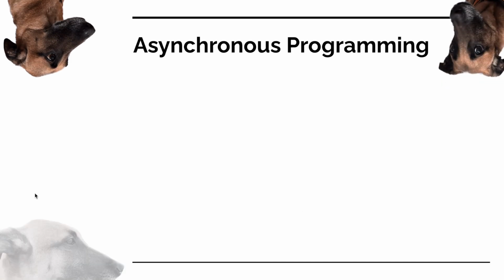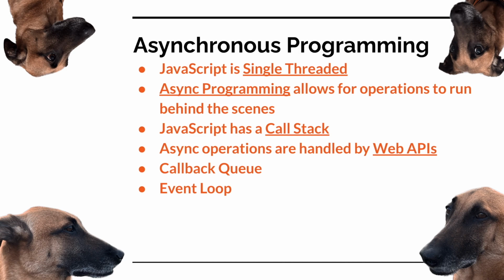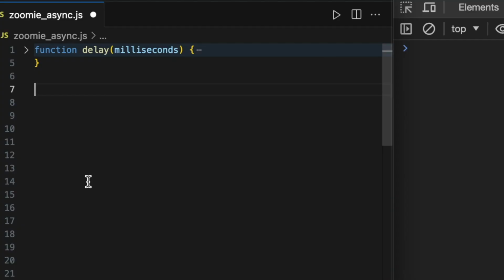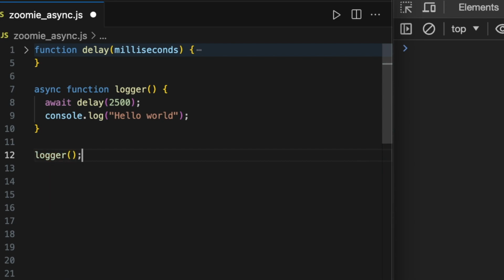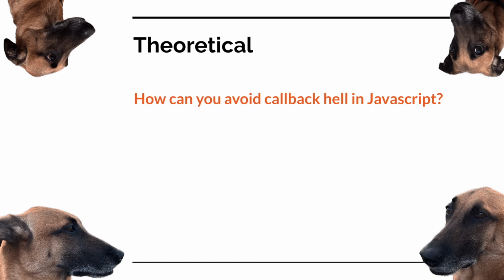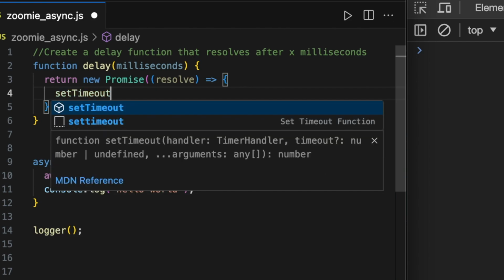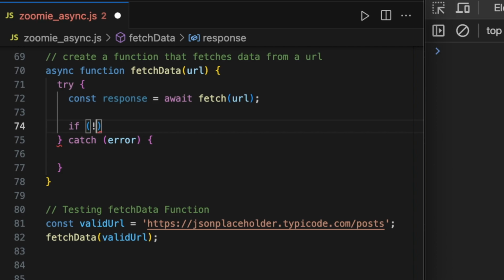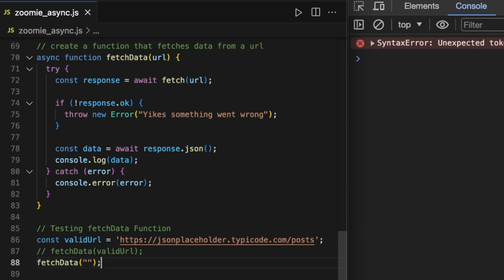Async Adventures: Exploring JavaScript with our four-legged coder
In today's episode we'll take a look at async functions in javascript. This includes what they are, how to write one, some theoretical questions, as well as some coding related questions.

We'll take a look at setTimeout as well as Promises and Callbacks.

For all interview related prep videos, check out Dev Dog Daily for all JavaScript, HTML, CSS, React, and Vue.js related interview videos.